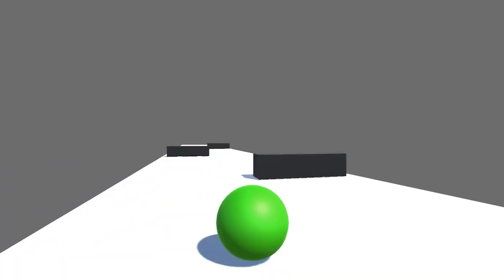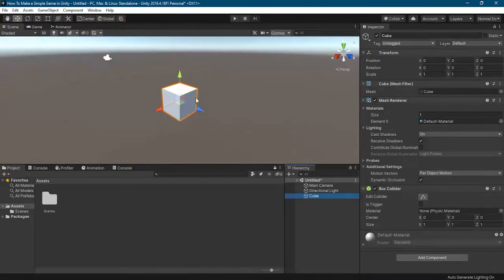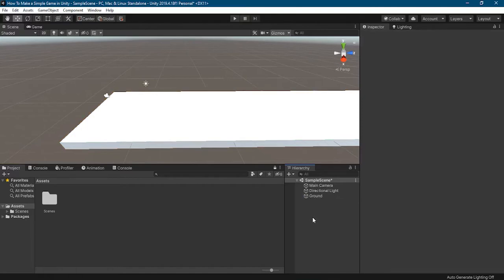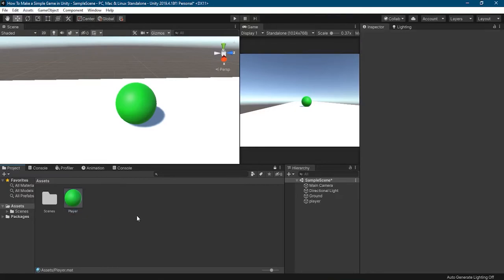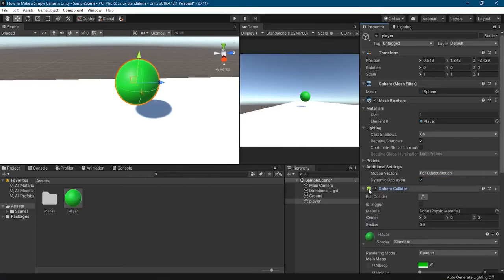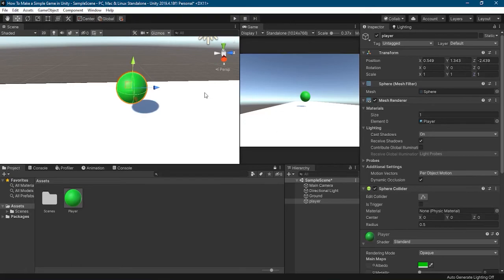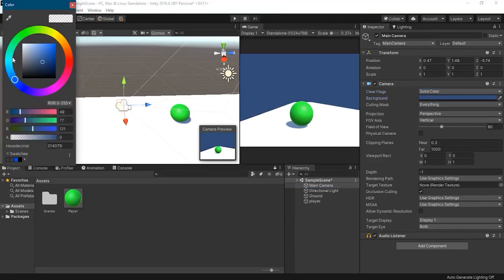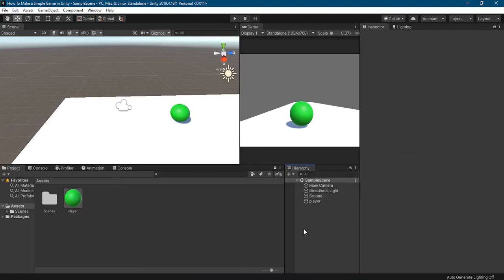How to Make a Simple 3D Game in 2022 Using Unity (01 Basics)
in this video, you will start to learn the basics of how to use Unity, and How to Make a Simple 3D Game in 2022 Using Unity.

it's part one of a few videos that will teach you how to make a simple game in Unity as fast as possible and get you familiar with Unity game engine.